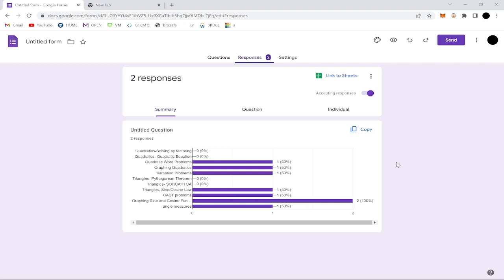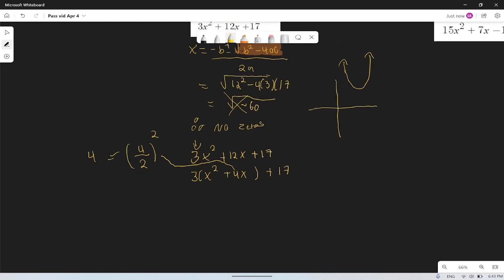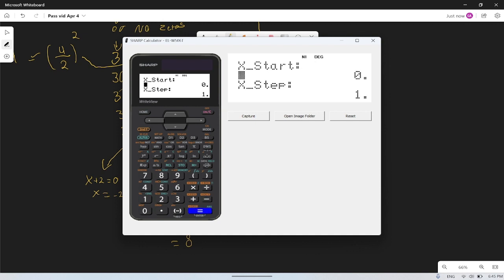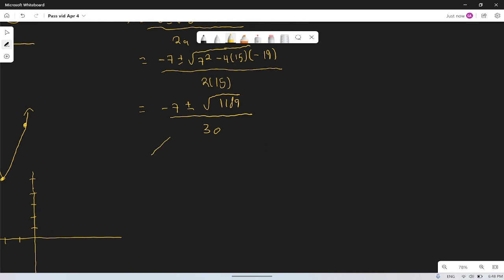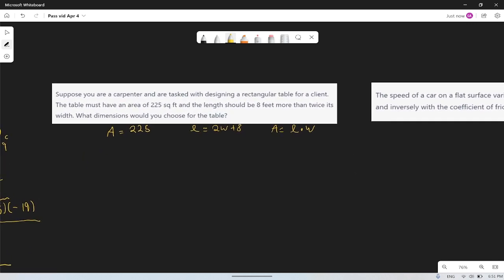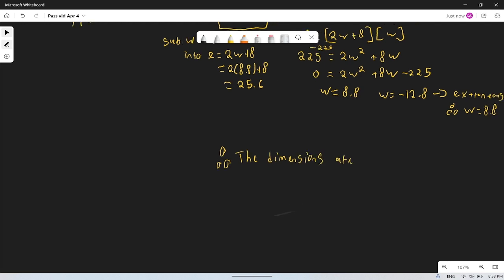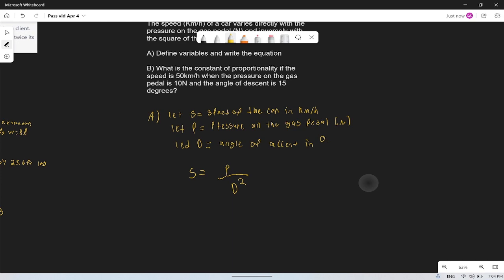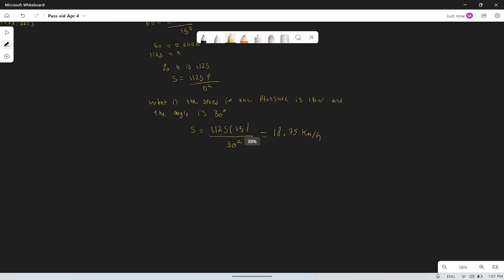Test 3 Review Pt 1